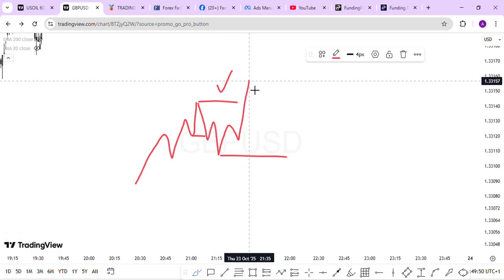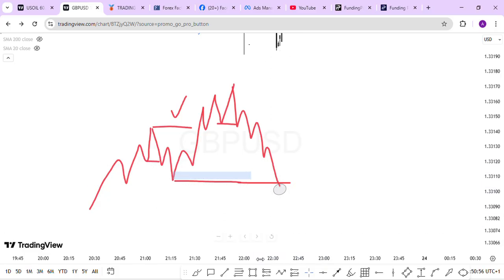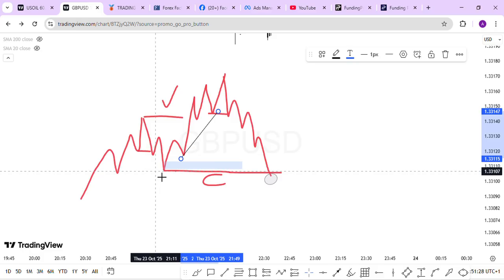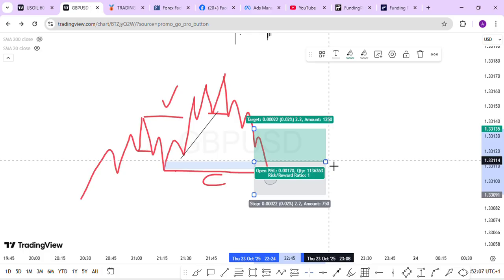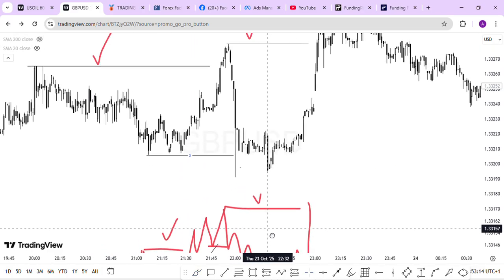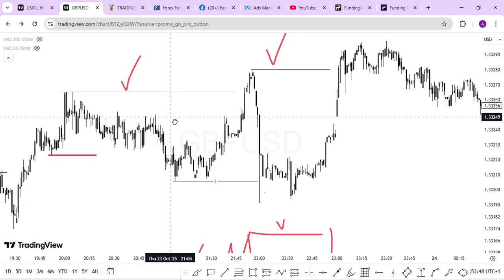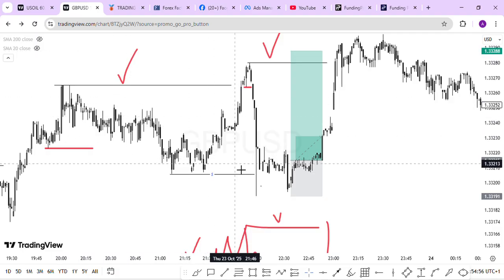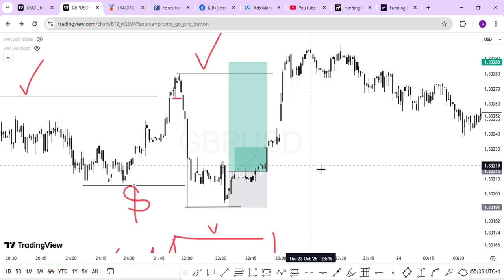EXTERNAL LIQUDITY EXPLAINE IN 6MINUTS. SMC .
In this quick 6-minute video, we explain ADVANCE SMC LIQUIDITY in simple terms. Perfect for beginners looking to understand this concept fast!